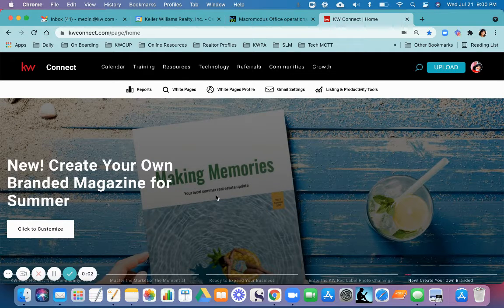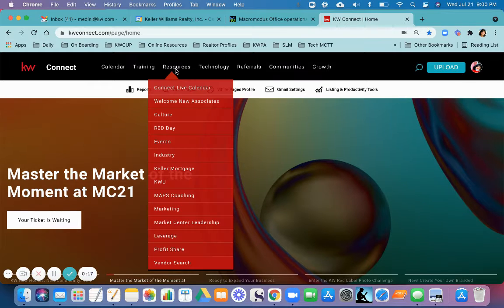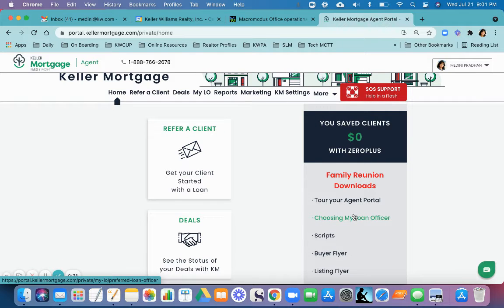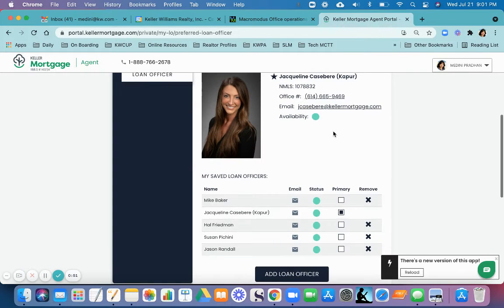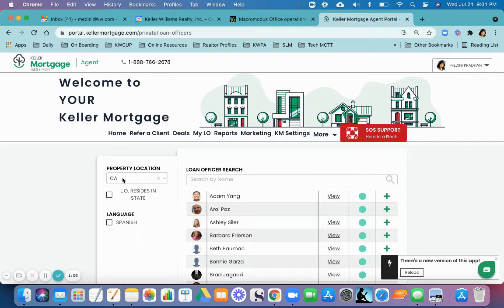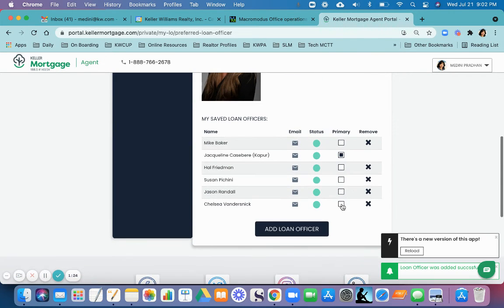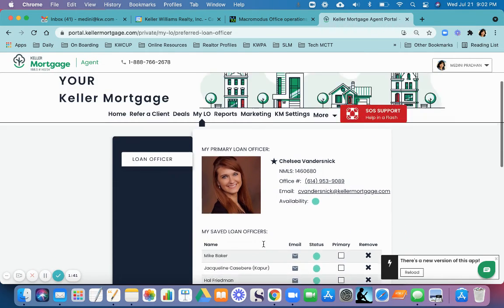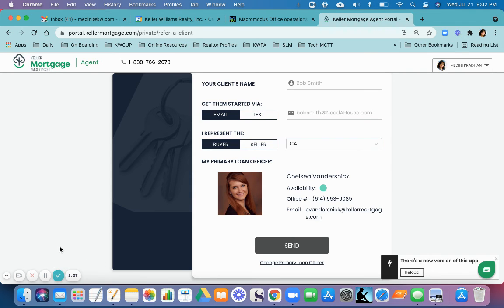Where and How To Find A Keller Mortgage Loan Officer?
How to find a Keller Mortgage Loan Officer? Go to KwConnect.com an click Resources.. Then Click Keller Mortgage. Once you sign up, click on "Add A Loan Officer". Choose your loan officer and make sure you call and email them to connect with them.

I'm a Realtor® in California and my passion is HELPING PEOPLE! On my channel you will find, "Real Estate Tips and KW Technology Tutorials" I do short videos, cause I know that there is so much to learn...and no time!

🖥TECH TRAINER: As the Director of Agent Services & Market Center Tech Trainer for Keller Williams Cupertino & Keller Williams Palo Alto, I help real estate agents understand all the  Keller Williams platforms - KW Command, KW App, KWConnect and MyKW.KW.com.

🏡REALTOR® I am a Realtor with Keller Williams Cupertino and service the Bay Area in California...Silicon Valley! If you ever have any Bay Area based referrals, I would be happy to assist!

👩🏻‍🏫TUTOR Hire me for KW Command Training.Transform your business by working smart. Affordable & Convenient.